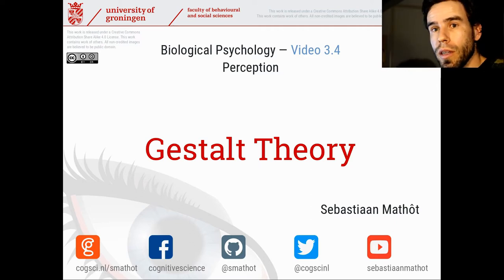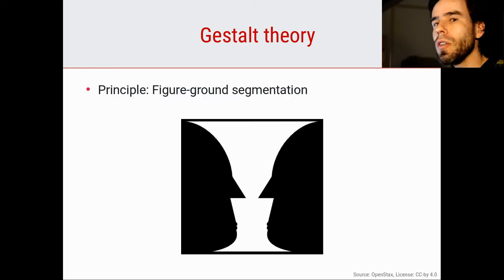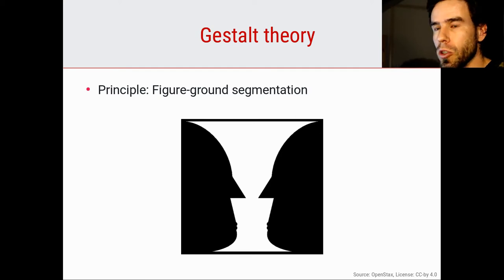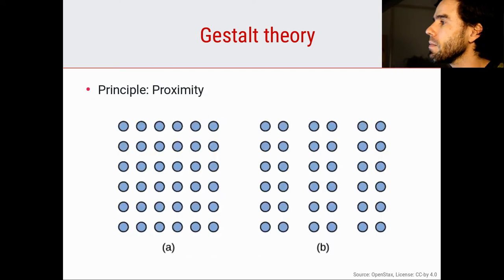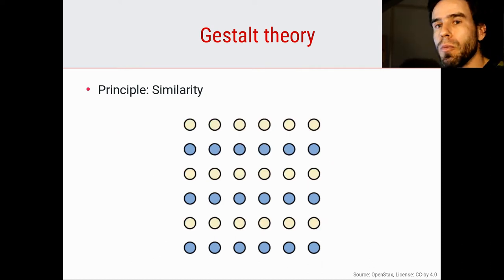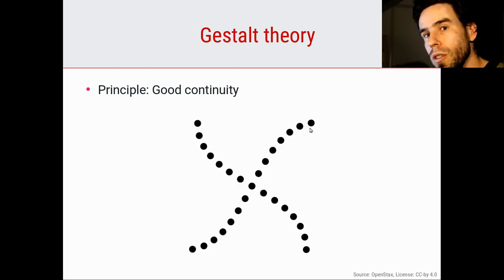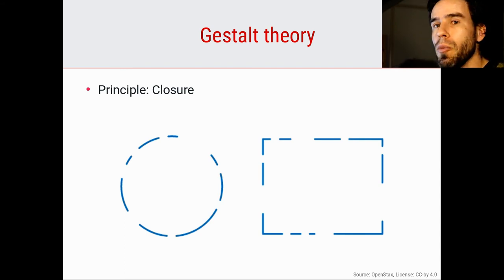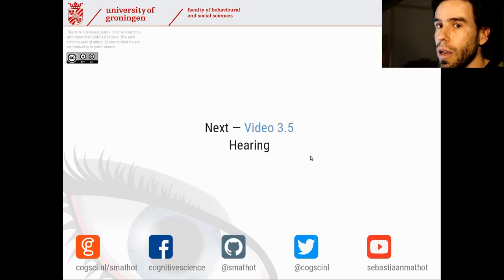Gestalt Theory | Biological Psychology 3.4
In this video, I talk about Gestalt Theory, which is a set of principles that describes how we parse visual input into objects.

This is Video 4 of Section 3 (Perception) in the Biological Psychology video course.